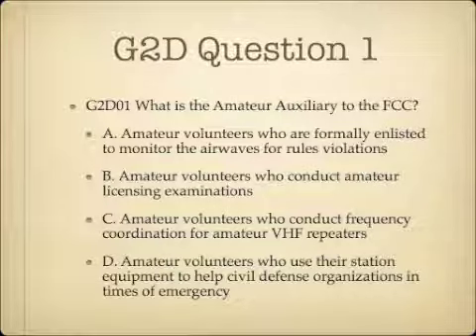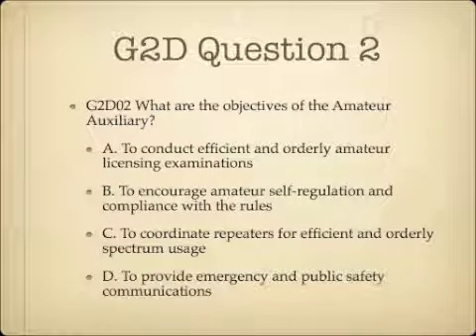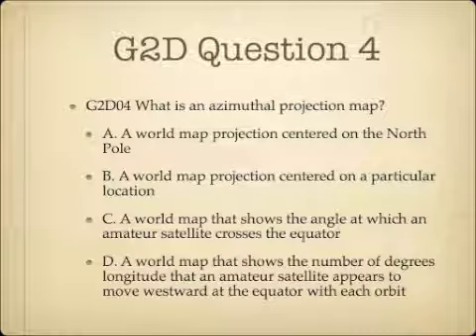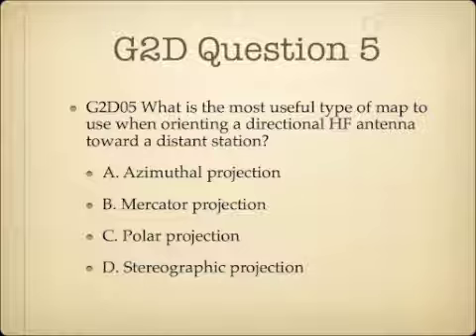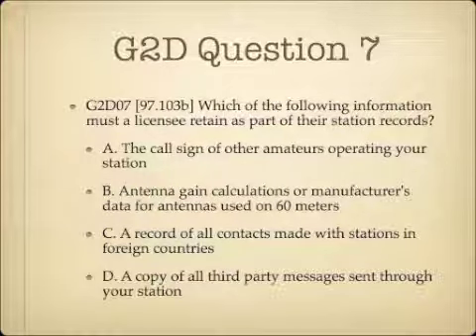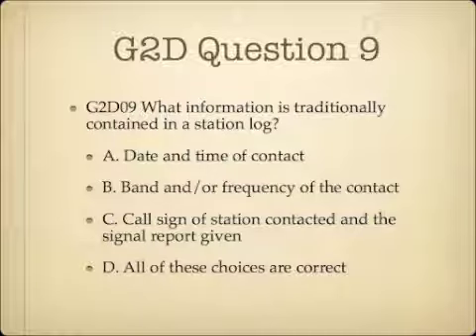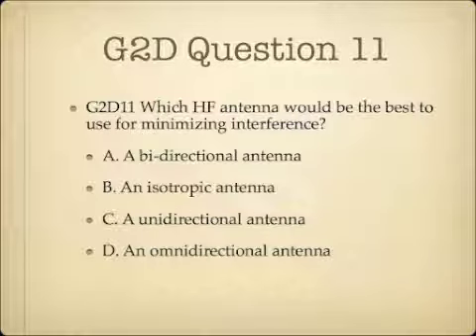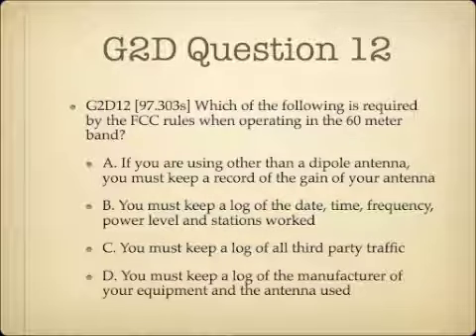Lesson 9, Part 2: General Class Exam Course G2D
Here is the lesson 9 quiz.  and look up the G2D section under the 'Exam Answers' page.  Thanks and 73! -Andy